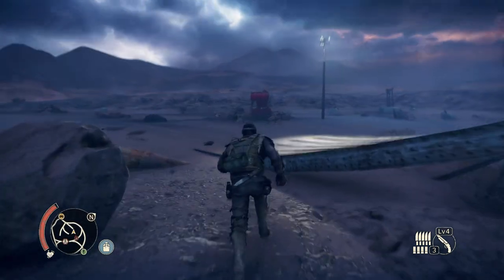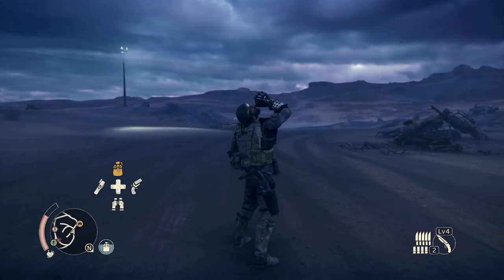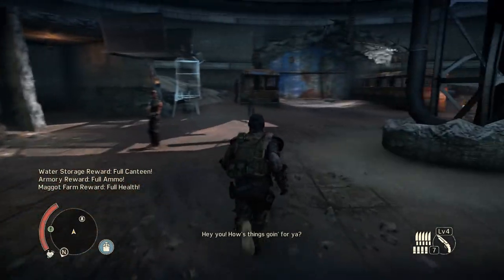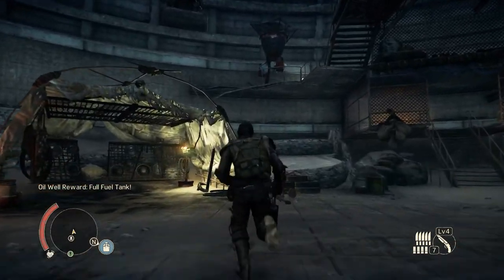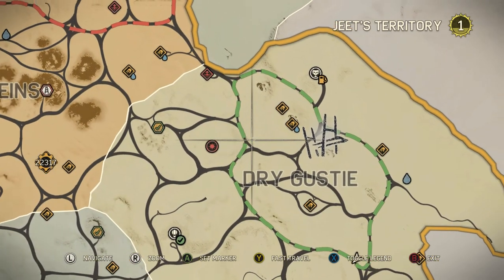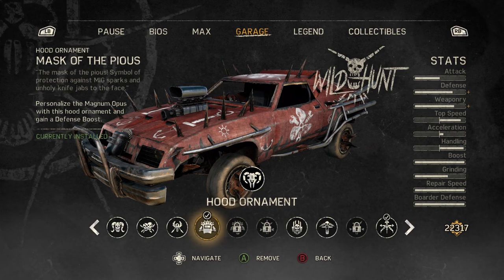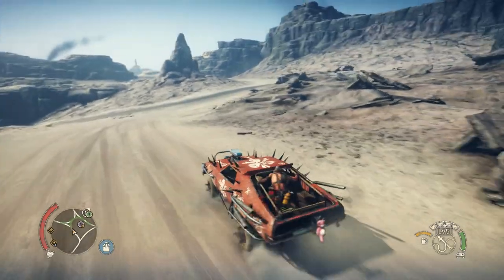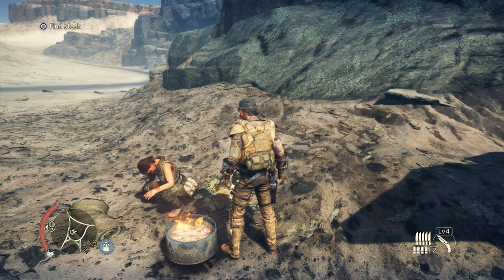Let's Play Mad Max 117 - The Squeaky Wheel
Having utterly demolished most of Wheel Greaser, Max continues searching the oversized camp for scrap, insignias, and oh-so-explosive oil pumps!